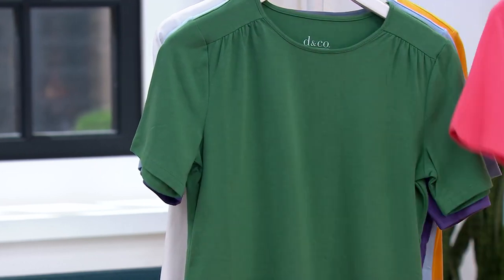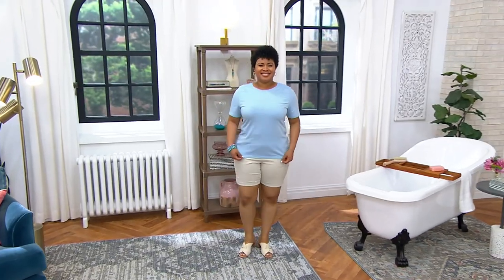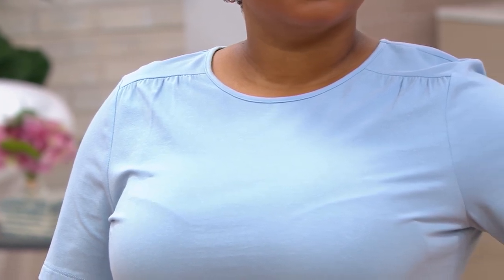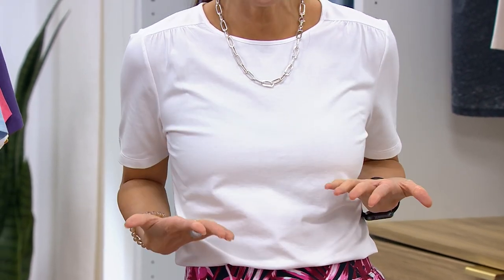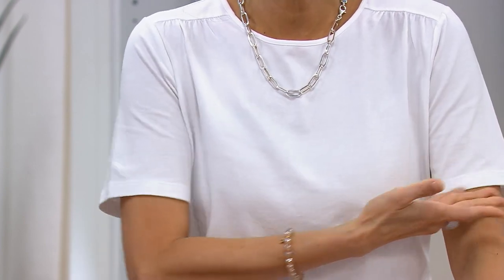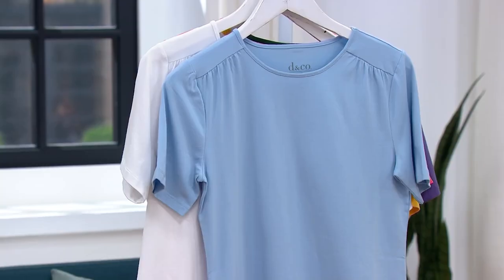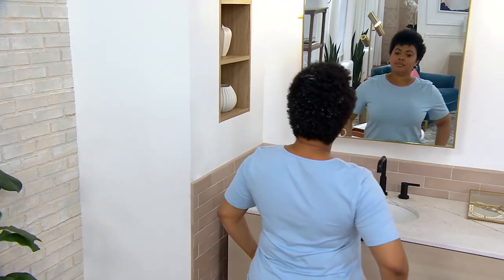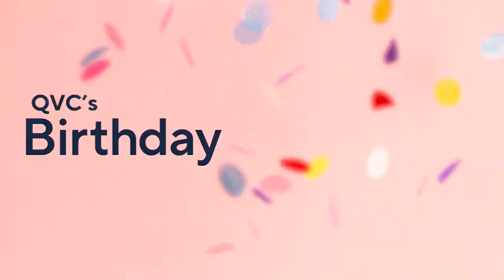Denim & Co. Essentials Favorite Jersey Round Neck Top with Shirring on QVC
Denim & Co. Essentials Favorite Jersey Round Neck Top with Shirring

Give your basics a well-deserved boost with this jersey top with subtle shirred details on the shoulders. From Denim & Co.&reg; Fashions.